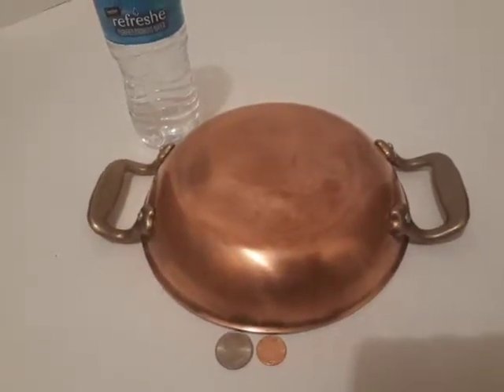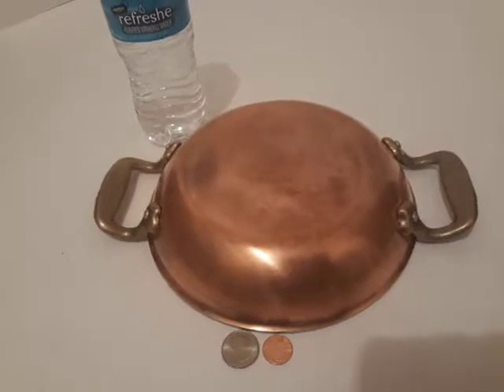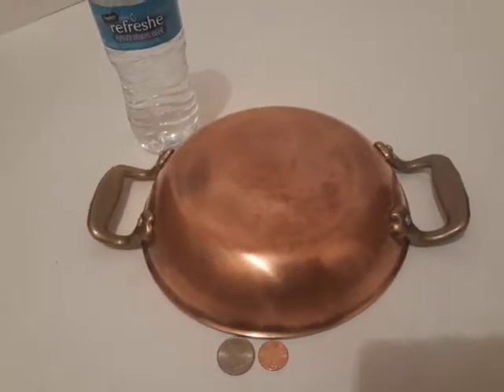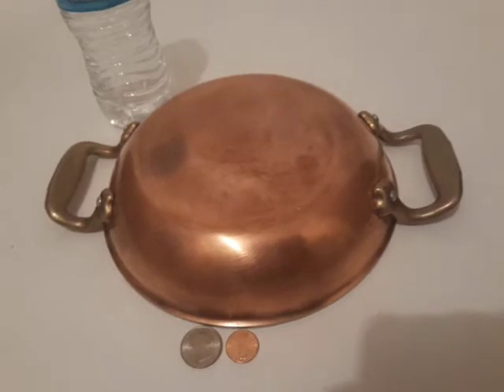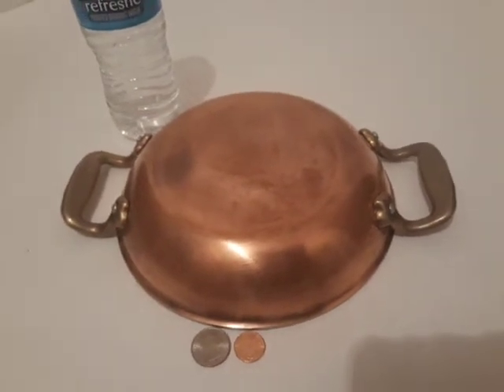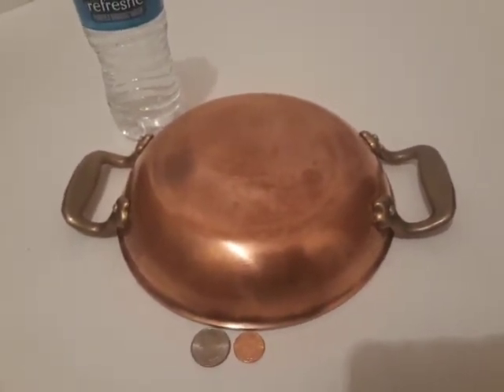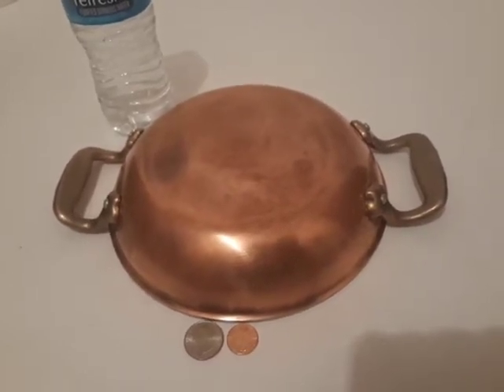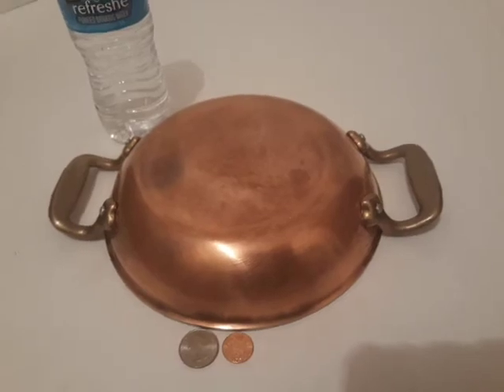Vintage Metal Copper and Brass Pan, Heavy Duty, Weighs 2 Pounds,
Vintage Metal Copper and Brass Pan, Heavy Duty, Weighs 2 Pounds, 12" Wide and 8 1/2" Pan Size, Cooking, Kitchen Decor, Hanging Display, Shelf Display, This Can Be Shined Up Even More.